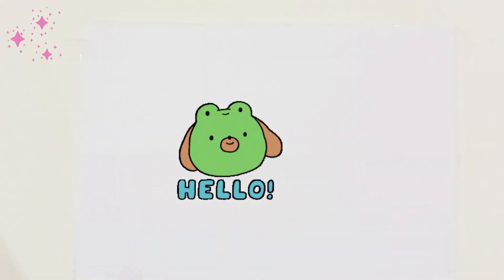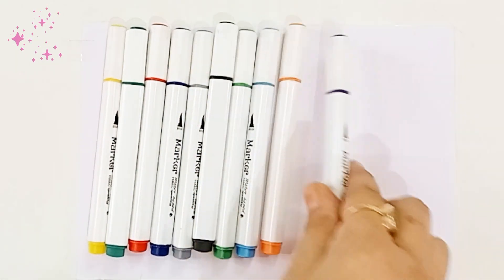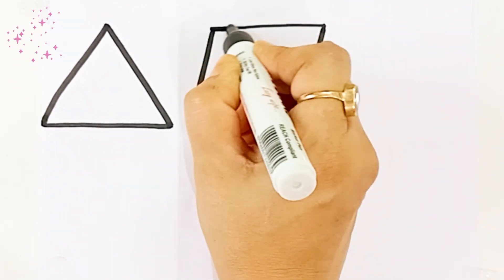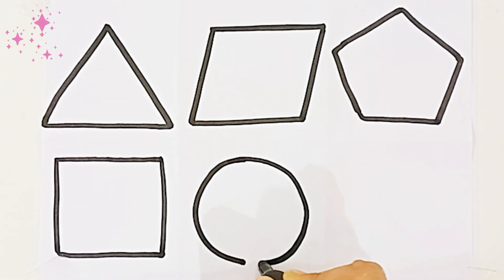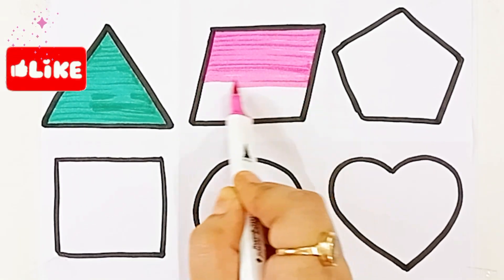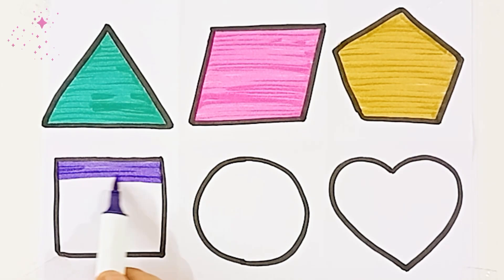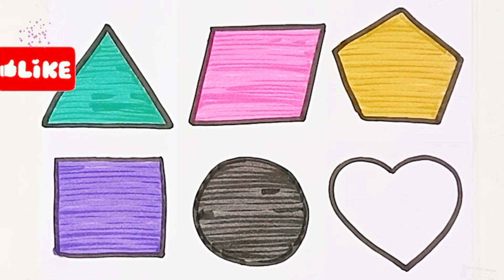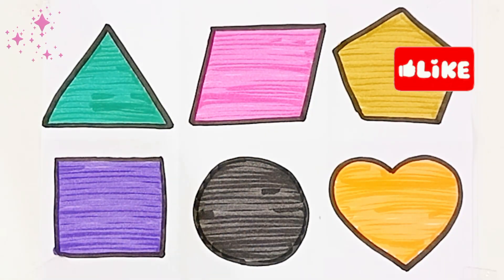Learn to draw 2d shapes|Colors for kids|Toddlers Learning videos|Shapes song|educational video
easy kids classes